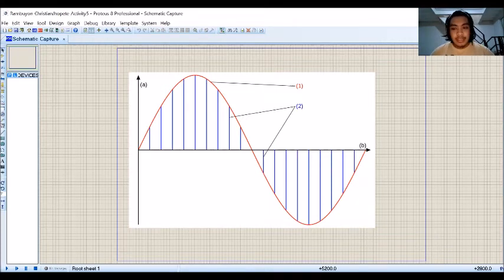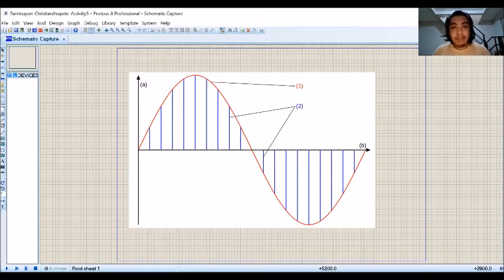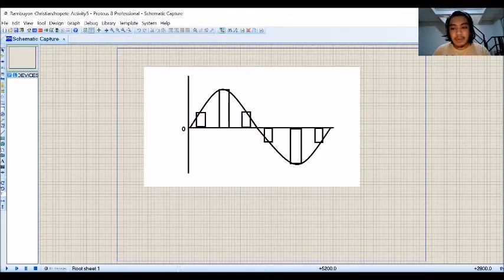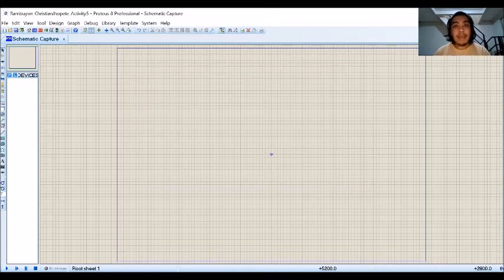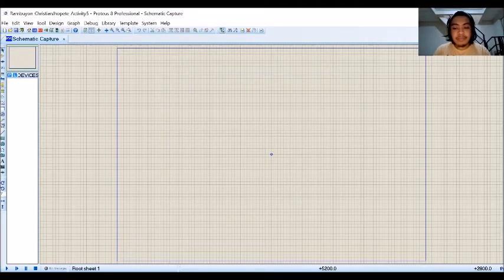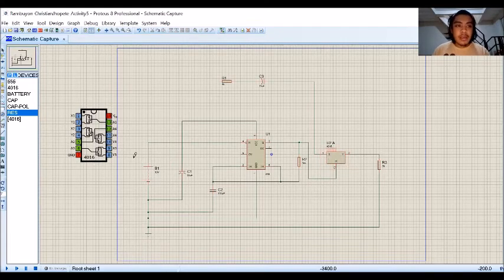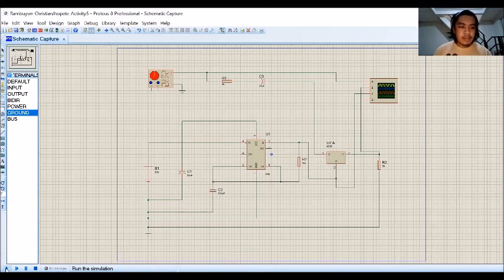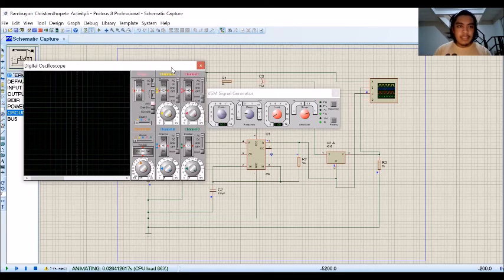Pulse Amplitude Modulation